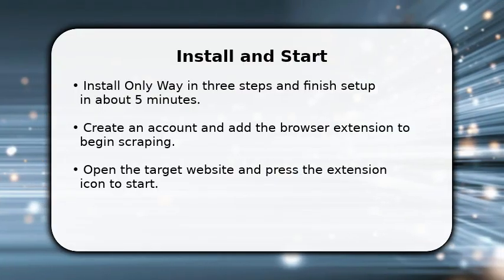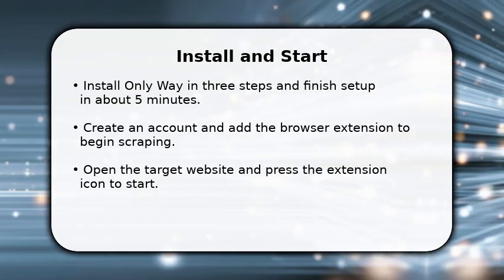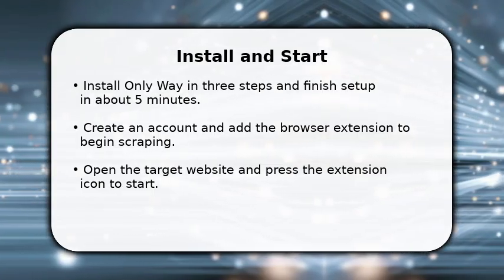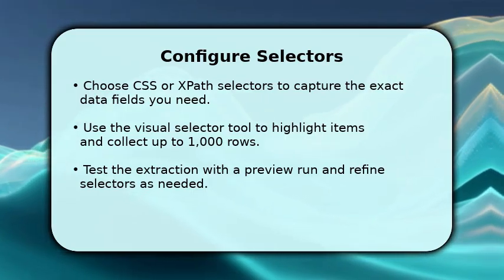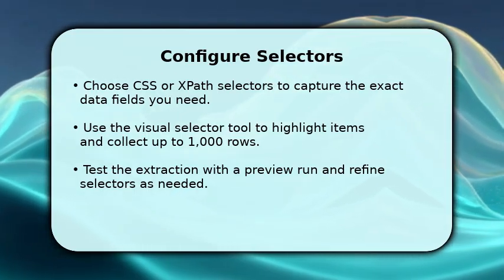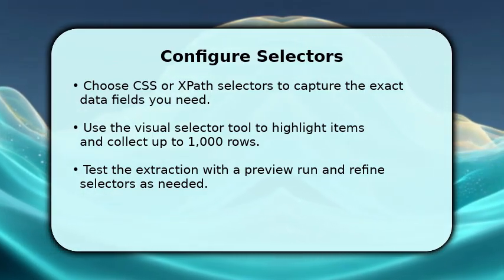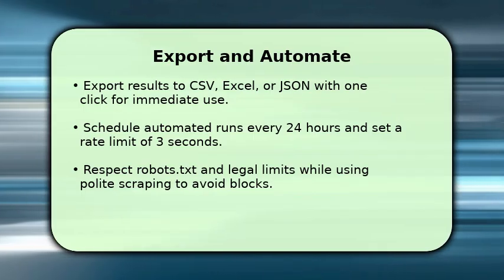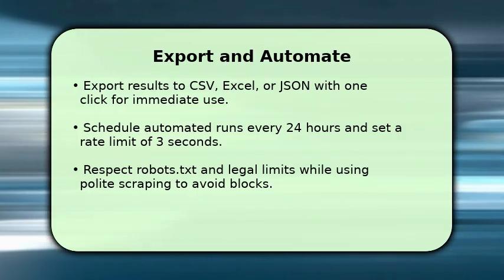How to Use Easy Web Data Scraper (only Way)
How to Use Easy Web Data Scraper (only Way) | 🔒 Surfshark VPN Deal — Stay private and secure. $1.99/mo + 3 Months Free ▸

Learn the step-bythy process of using Easy Web Data Scraper for extracting valuable information from websites. This video guide covers essential tips, tricks and best practices to navigate through web scraping effectively.

Easy Web Data Scraper, Website data extraction, Data scrapping tutorial, Best Practices in Web Scraping, How-to Guide for EWDS